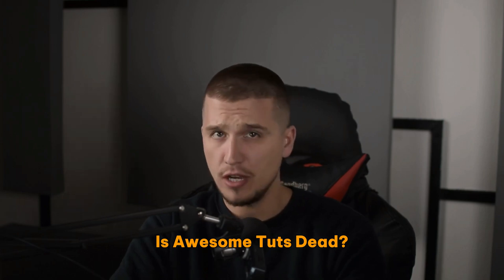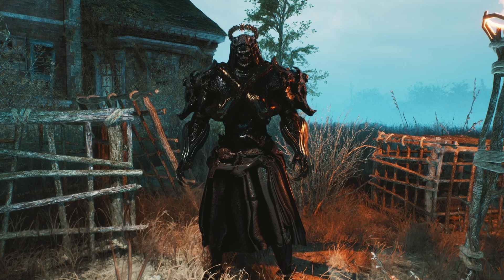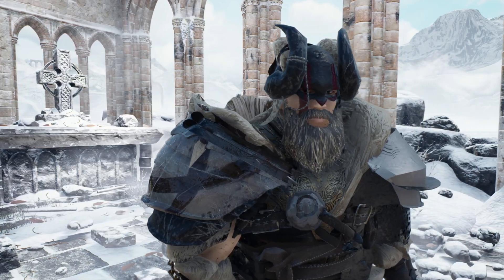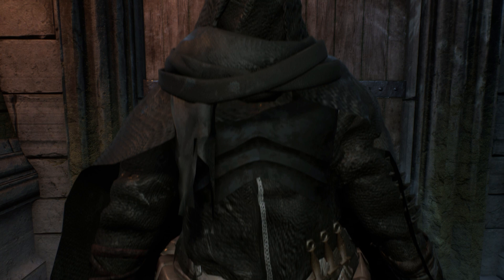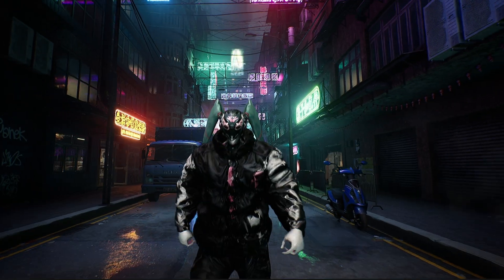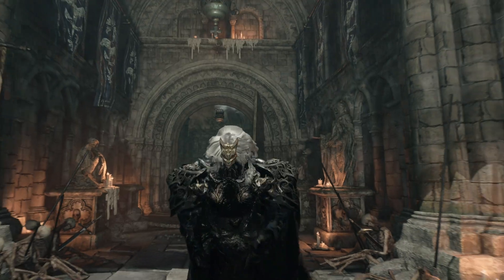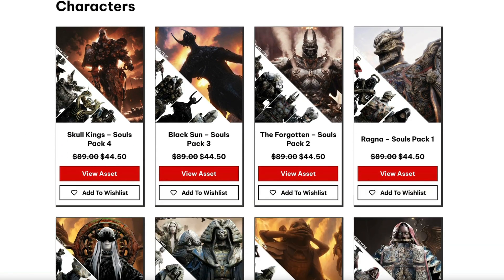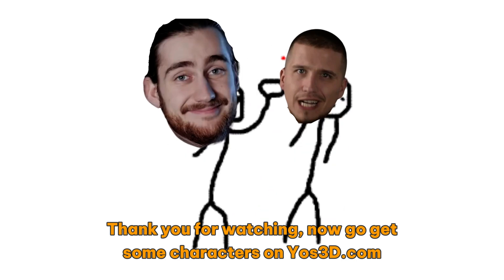Is This The Best Marketplace For Game Development Assets?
Checkout Yos3D And Get Stunning Assets For Your Game

Master Game Dev And Get Hired In A Game Studio - Unreal

Master Game Dev And Get Hired In A Game Studio - Unity